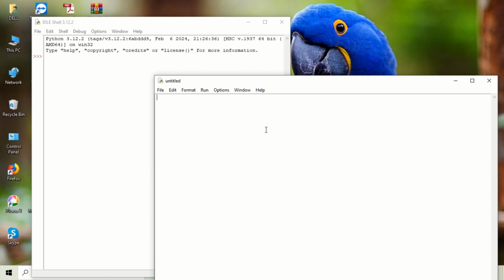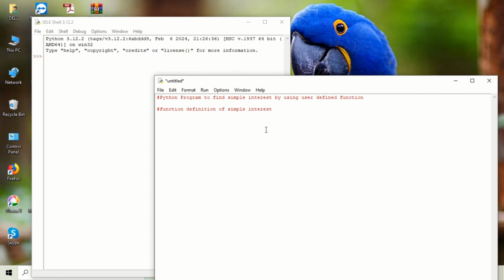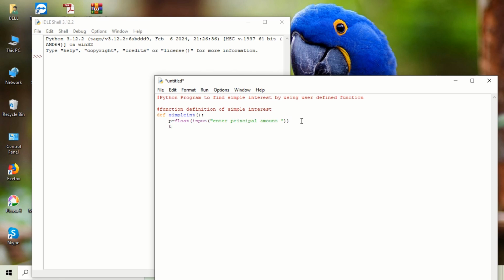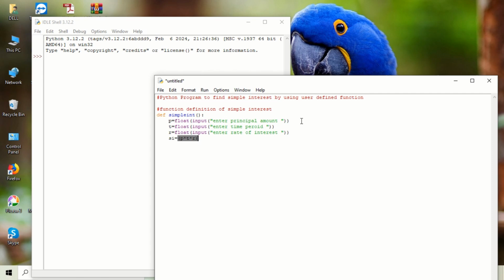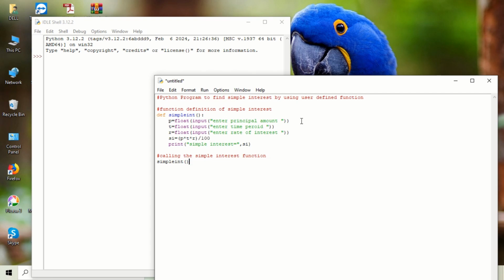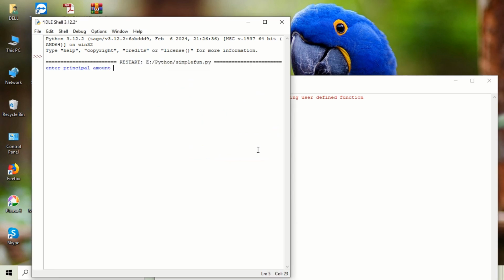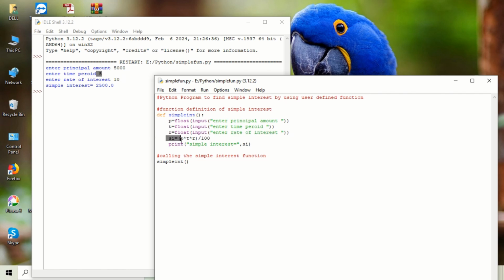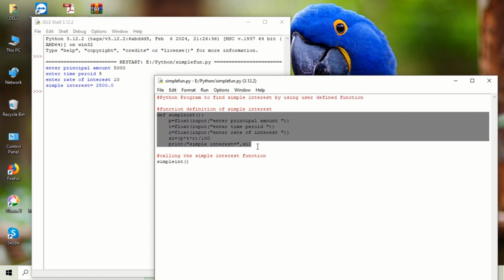To Find The Simple Interest by Using User Defined Function in Python Programming